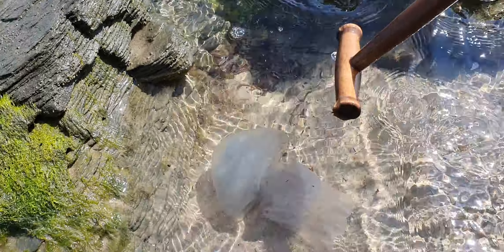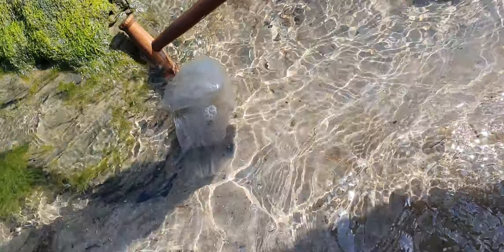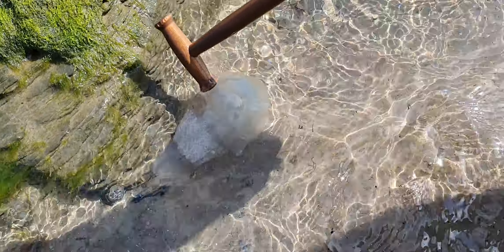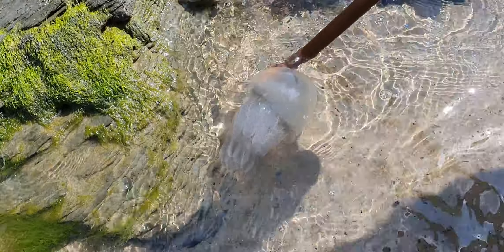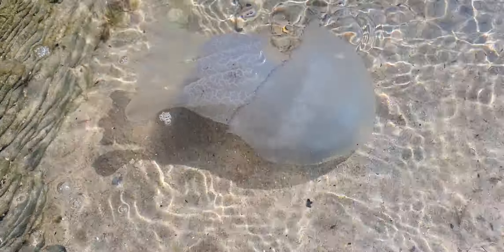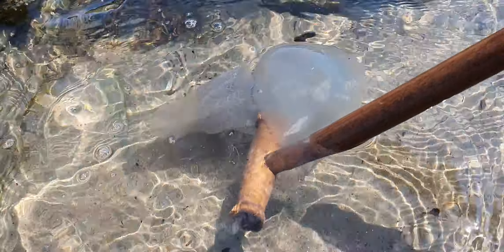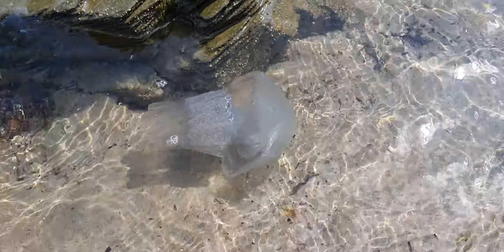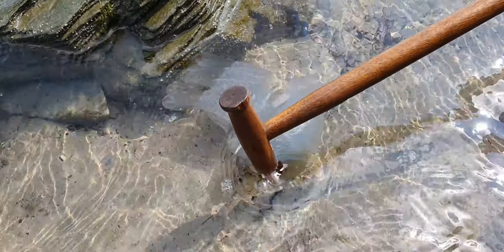Rescuing the cute Jelly fish